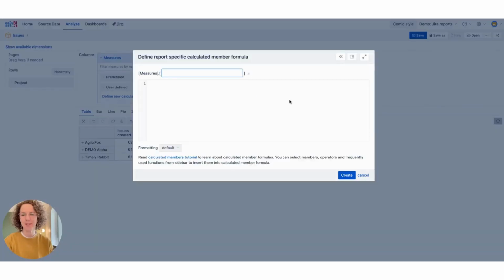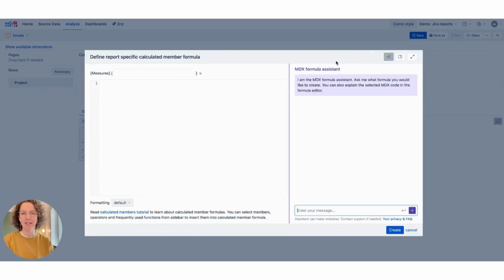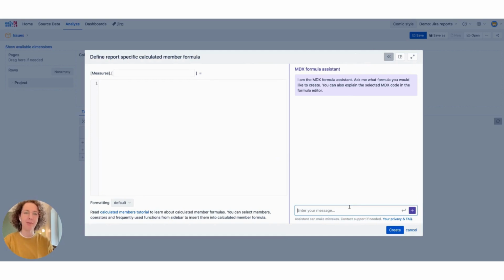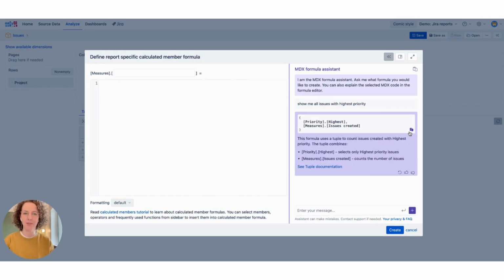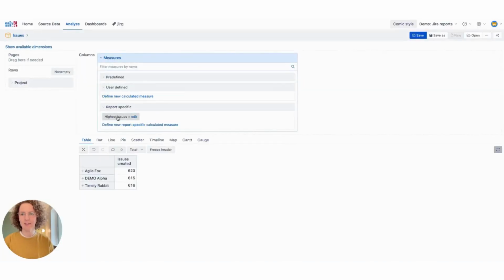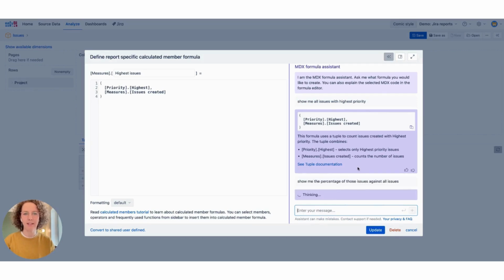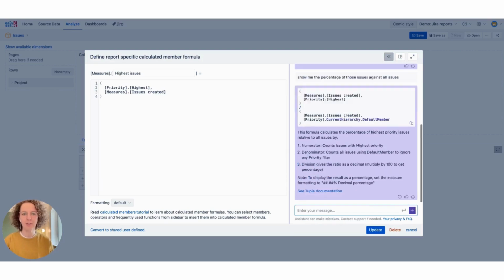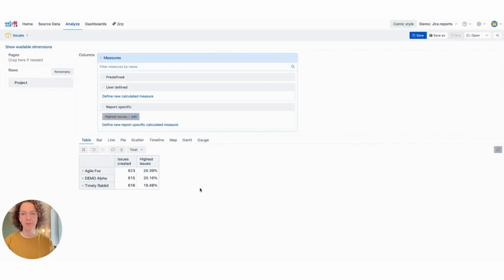How to Use the eazyBI MDX AI Assistant to Generate Formulas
Ever opened the MDX formula editor, stared at a blank page, and had no idea where to start? eazyBI's MDX AI Assistant is built exactly for this. Describe the calculation you want in business language, and the assistant generates the MDX formula for you, ready to copy into your report.

What You'll Learn:
✅ Where to find the MDX AI Assistant in the formula editor
✅ How to describe the calculation you want
✅ How the assistant generates a ready-to-use MDX formula
✅ How to refine your formula with follow-up prompts (e.g., turn a count into a percentage)
✅ How to read the assistant's explanation and apply its formatting suggestions